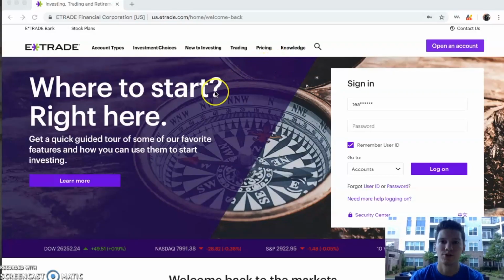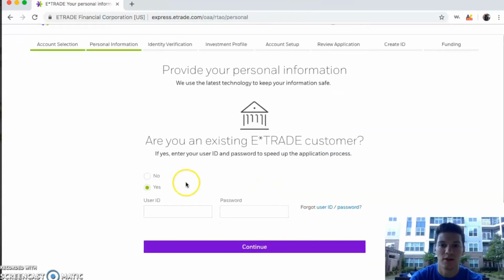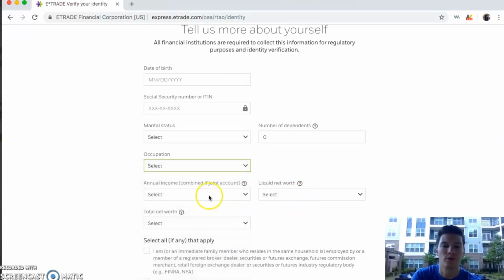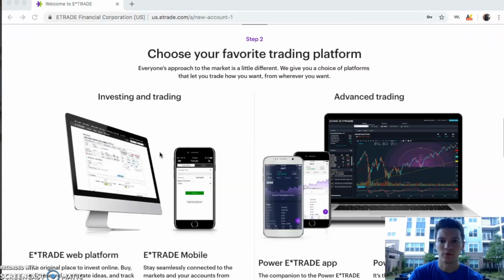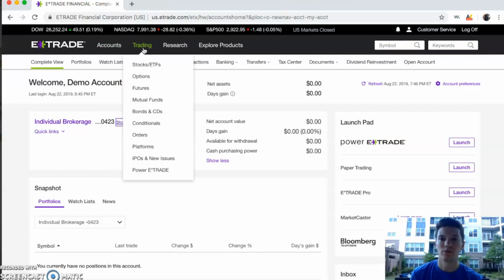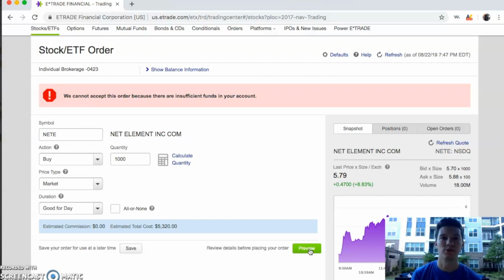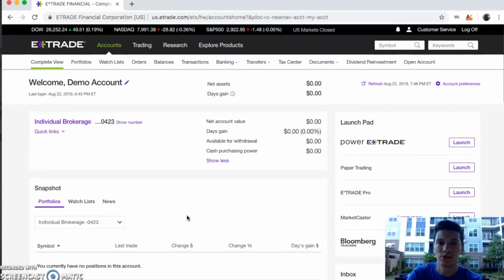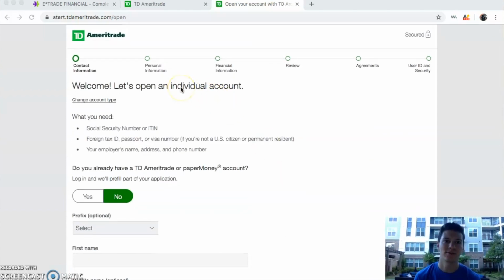STOCK TRADING | GETTING STARTED | OPENING AN ACCOUNT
💴FREE STOCK FOR YOU

💰Private Inner Circle Group 👉Coming Soon!